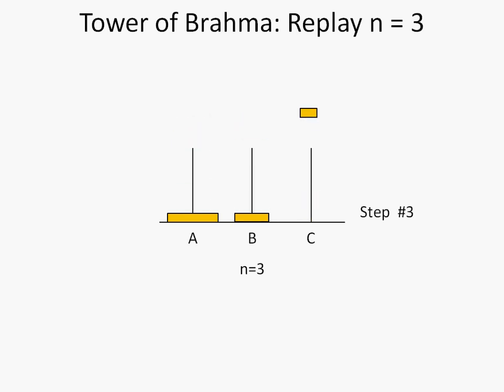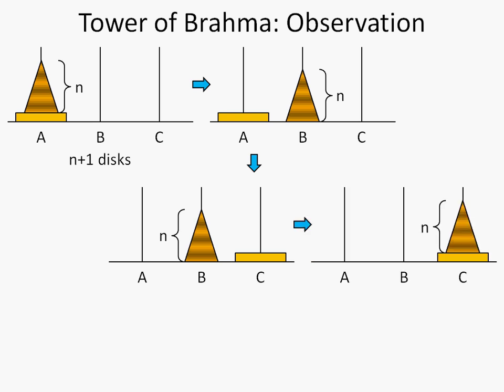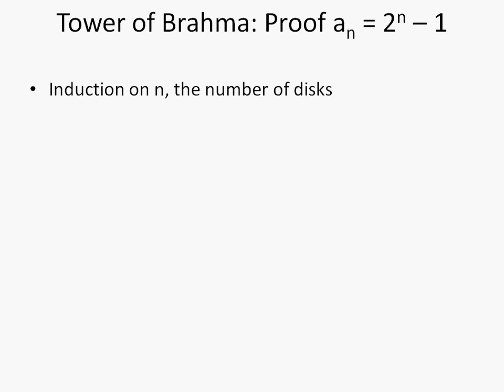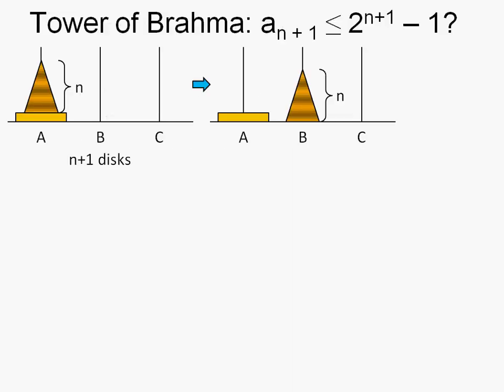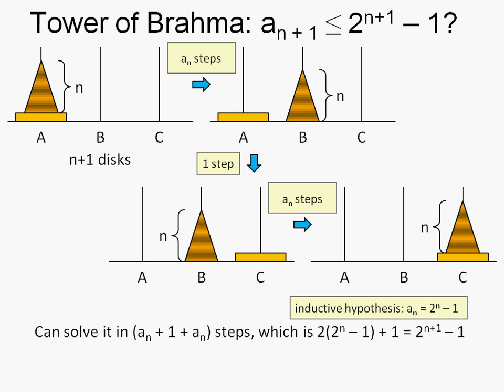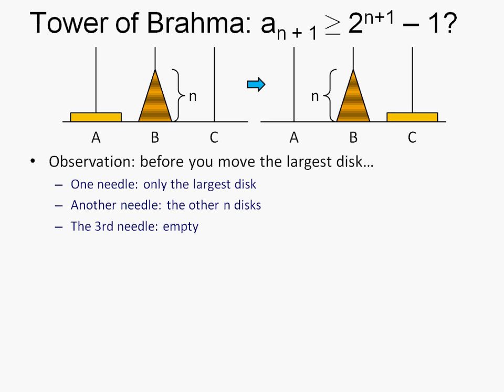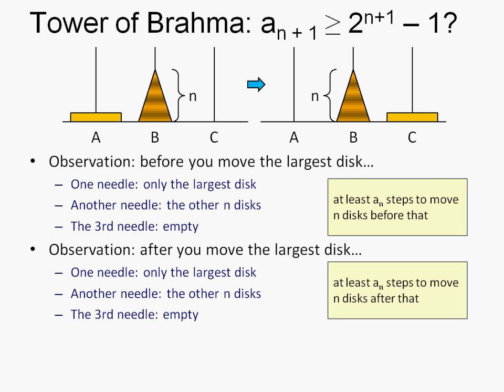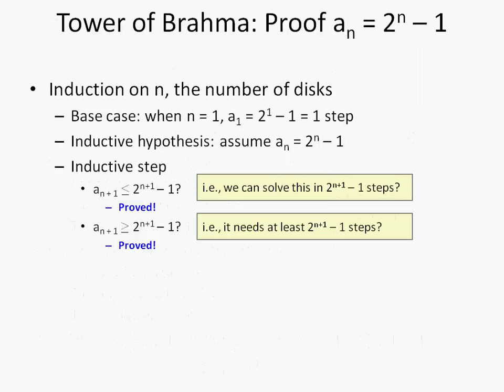CS 70 Homework 2 Problem 3